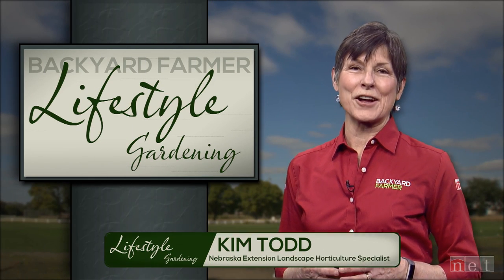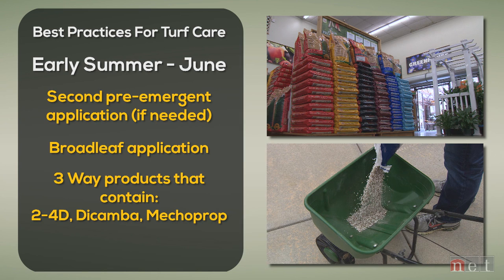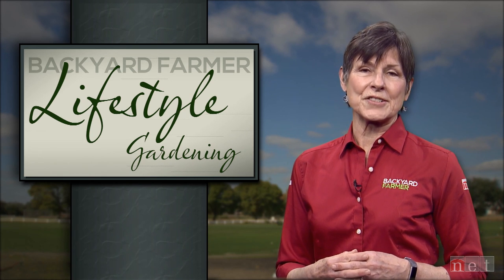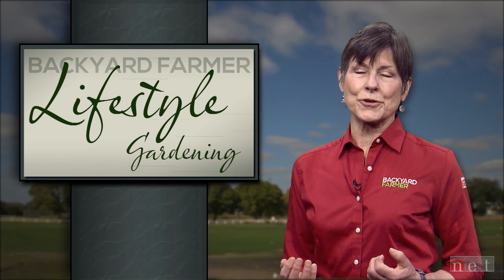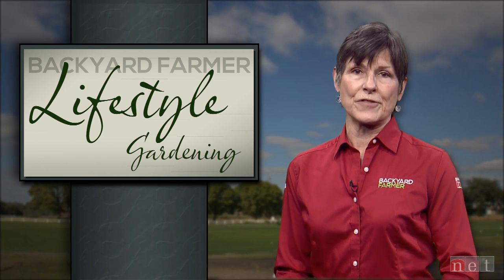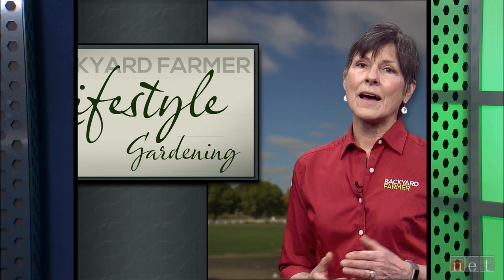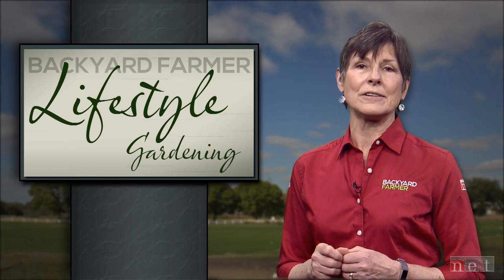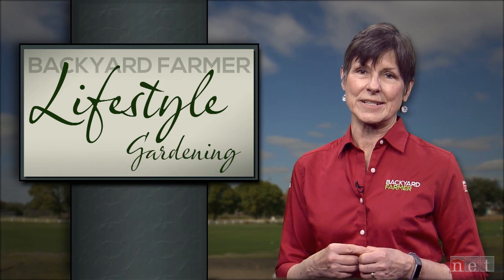Lifestyle Gardening: Peach Tree Care and Vertical Gardening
Kim Todd talks about vertical gardening and peach tree care.   Additional topics are turf care, climate concerns, early garden crops, and bagworm control.